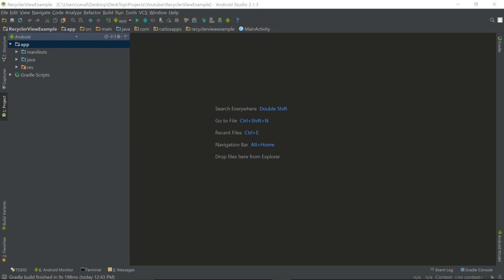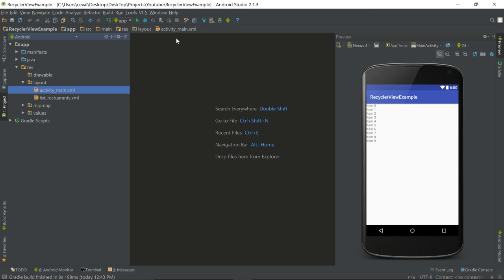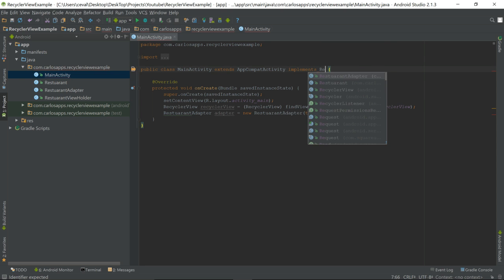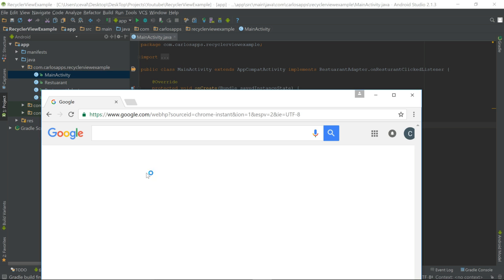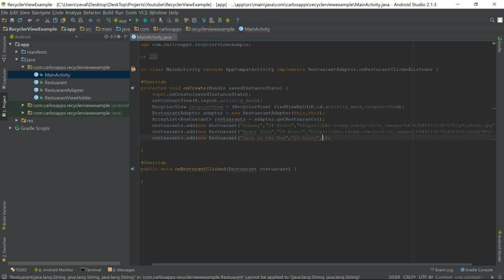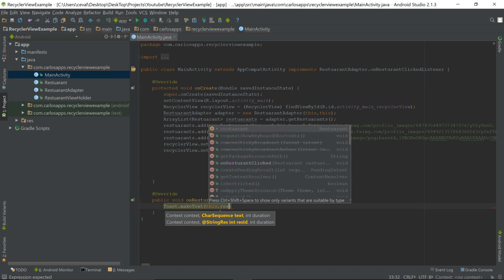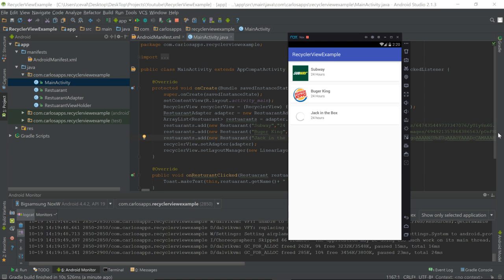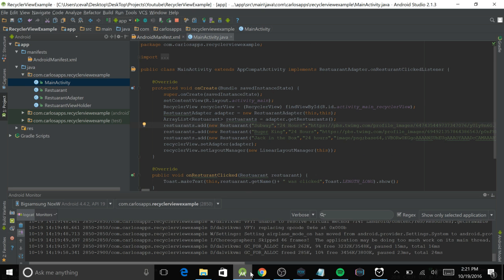Beast Android Development: How To Build A Recycler-View Pt.4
This is the final part on how to make a recycler view for android. In this video we focus wiring up the UI and adding data to our adapter. Here are also links to my courses on Udemy.

Finally, for my free course on parsing Json Data!